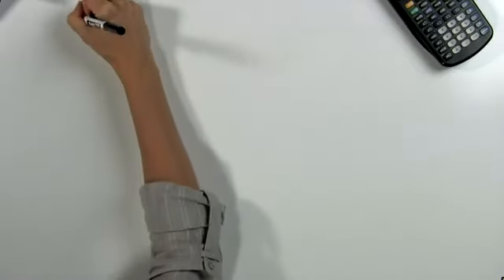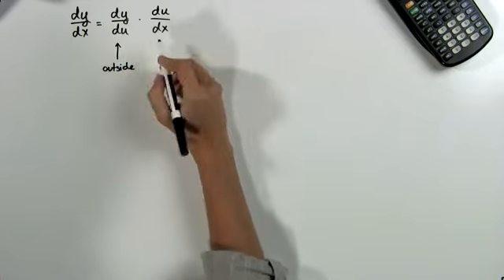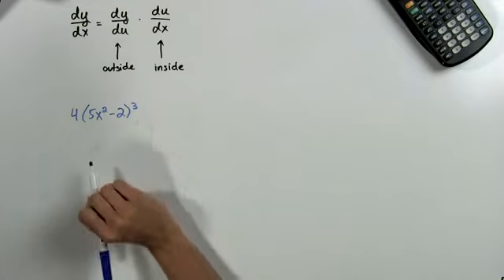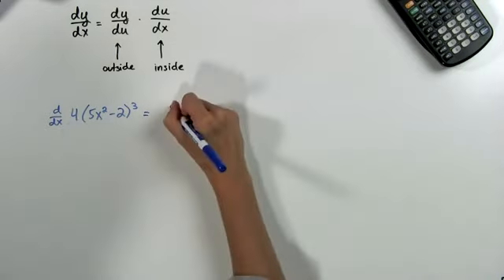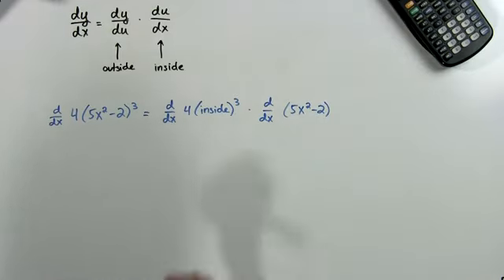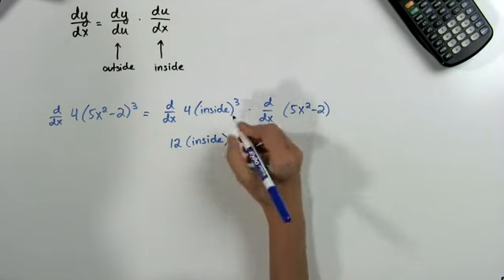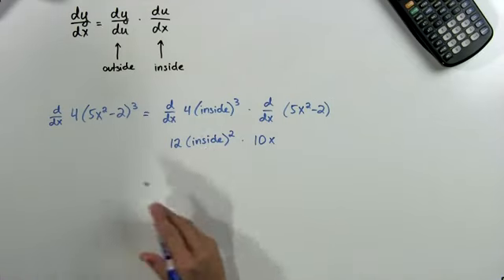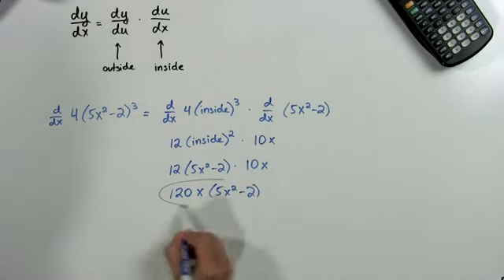How to Use a Chain Rule in an Equation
How to Use a Chain Rule in an Equation. Part of the series: Math Problems & Trigonometry. Using a chain rule in an equation requires you to keep a few very important things in mind as you work your way through a problem. Use a chain rule in an equation with help from a professional online tutor and academic scholar in this free video clip.